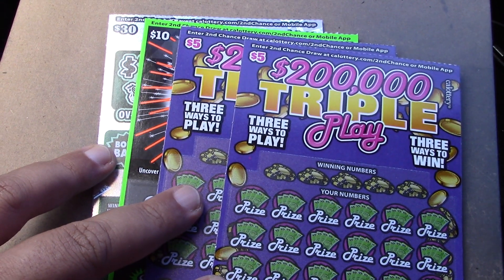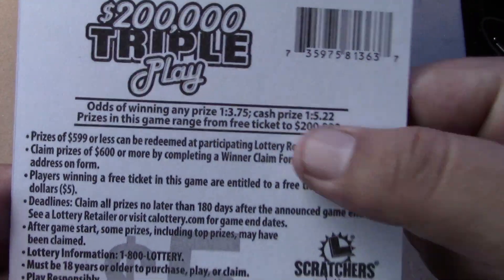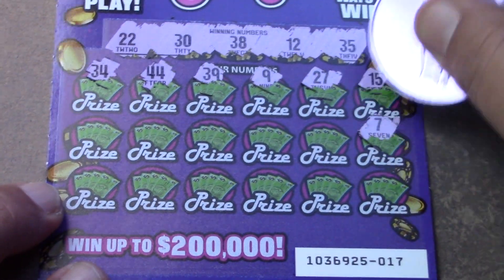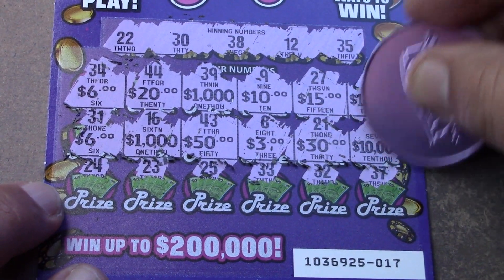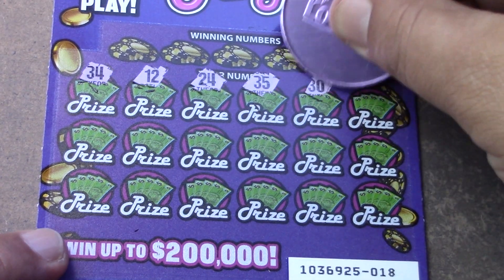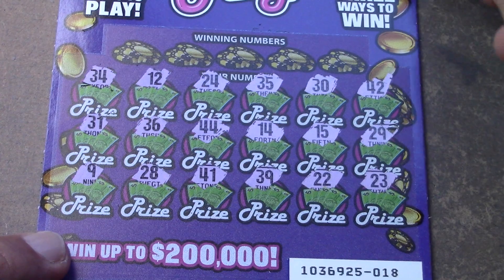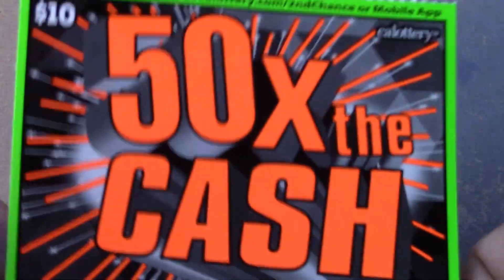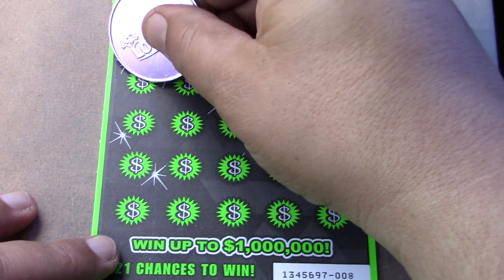EVEN STEVENS TODAY!!!!!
I hope that you all are enjoying the channel and if you would like to see something different and have a suggestion let me know!